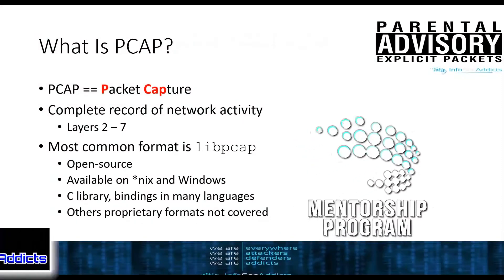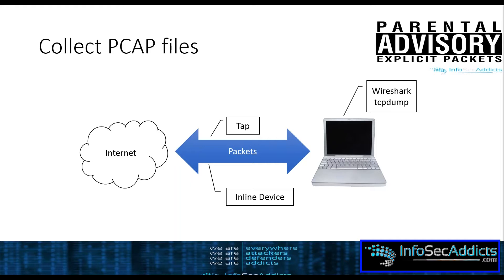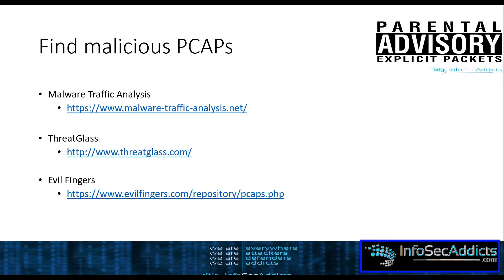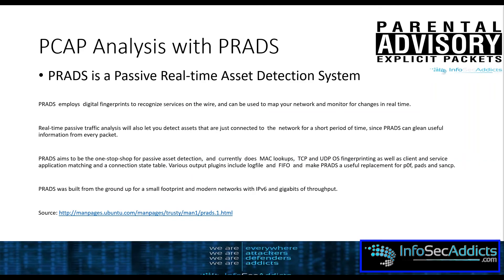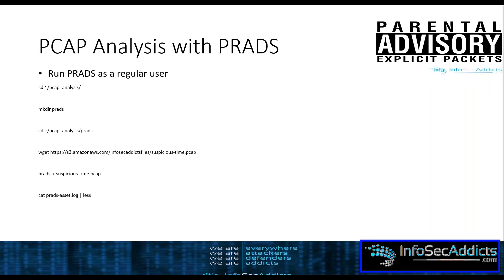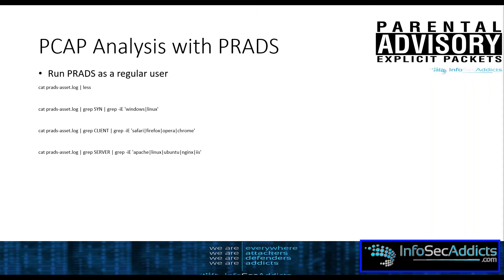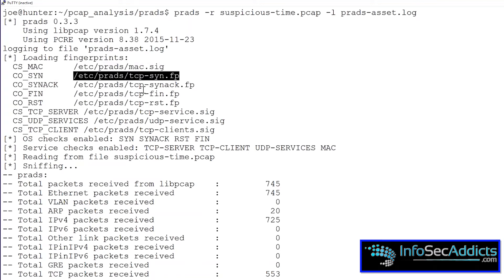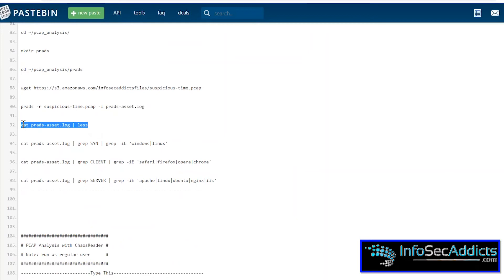Pcap Analysis With Prads | Real-time Network Monitoring | Mentorship 2021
Pcap Analysis With Prads. PRADS or Passive Real-time Asset Detection System can be used with digital fingerprints (PCAP's) to recognize services on the wire to map your network, letting you know what services and hosts are alive, or can be used together with your favorite IDS/IPS setup for “event to host/service” correlation.

✅ Defensive Cyber
✔ Malware Analysis
✔ Incident Response
✔ Reverse Engineering

✅ Offensive Cyber
✔ Network Penetration Tester
✔ Web App Penetration Tester

Until next week, and thank you one and all for all your support!